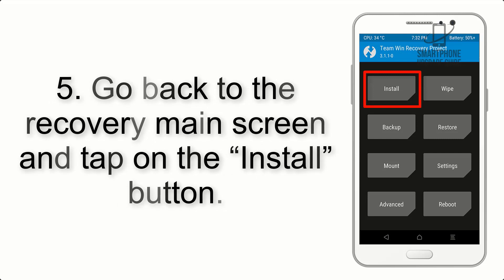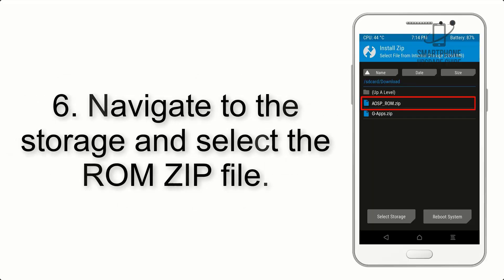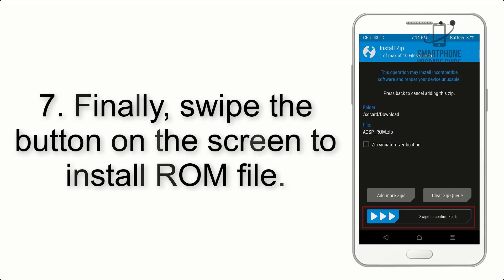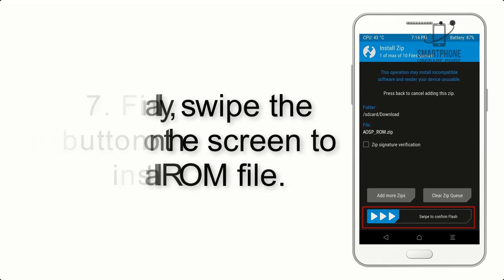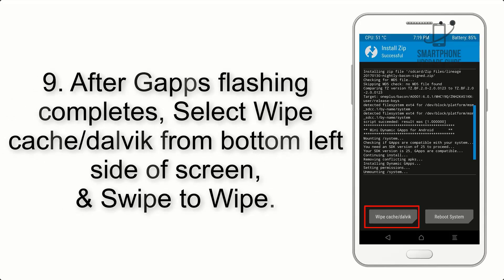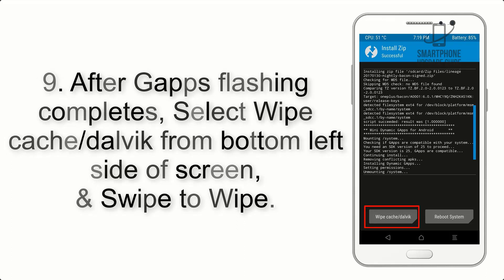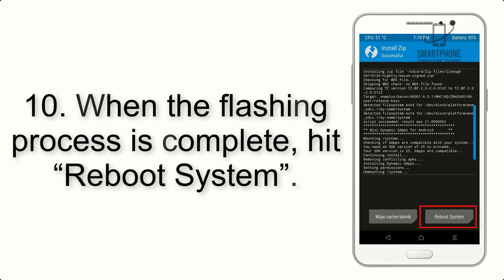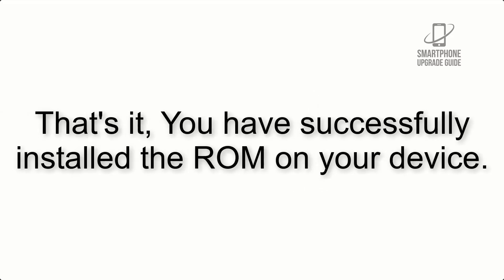Install Android 12 on Galaxy A5 2016 (LineageOS 19) - How to Guide!